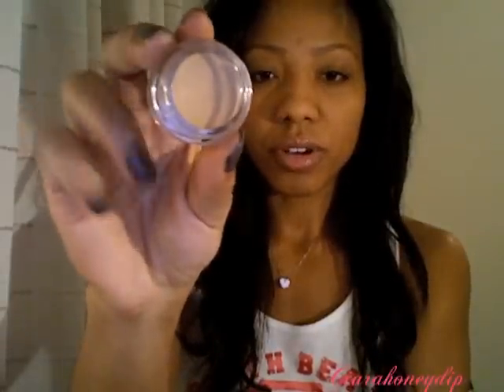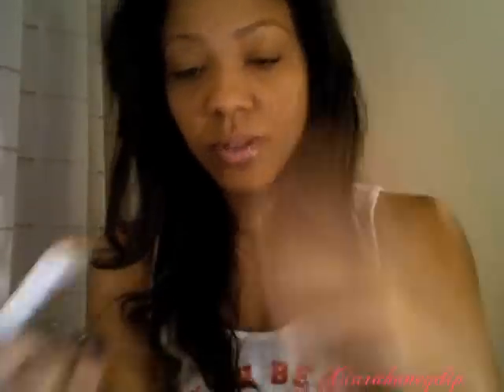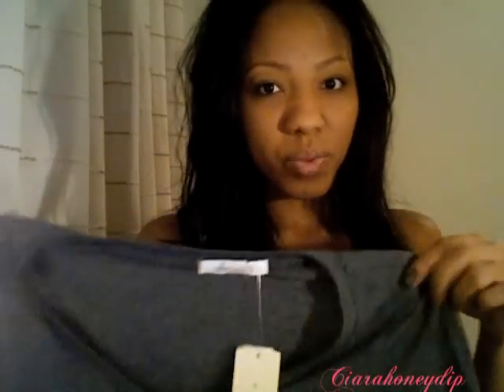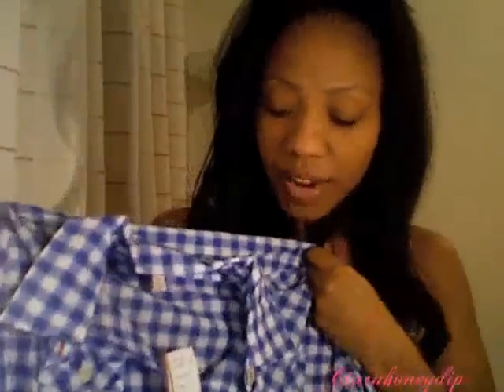Haul: NYX & Forever XXI